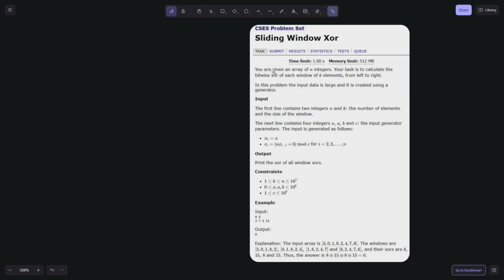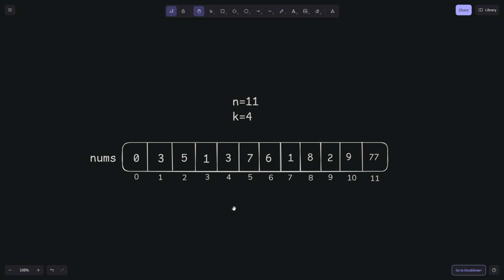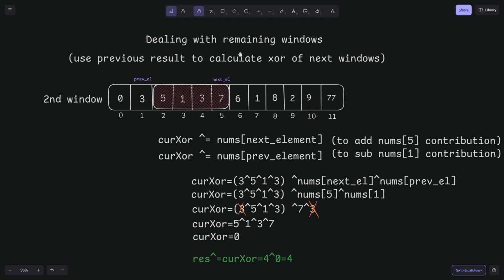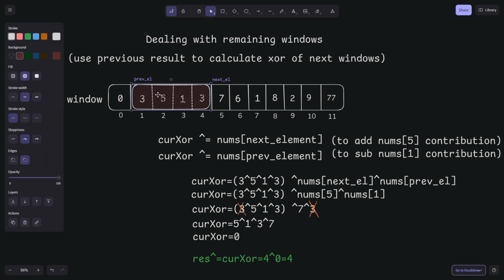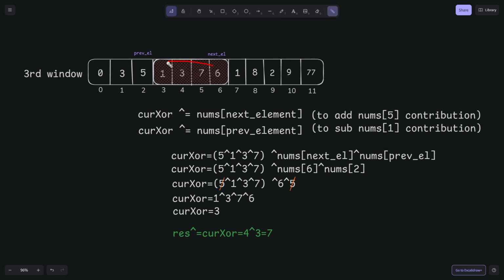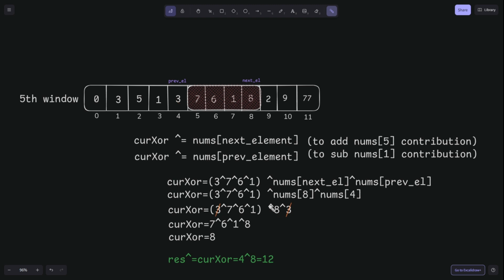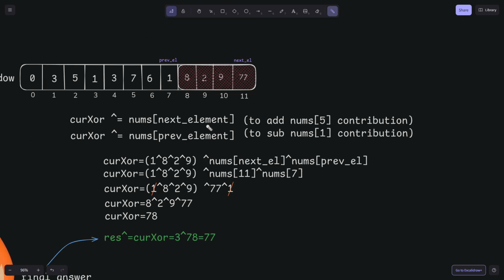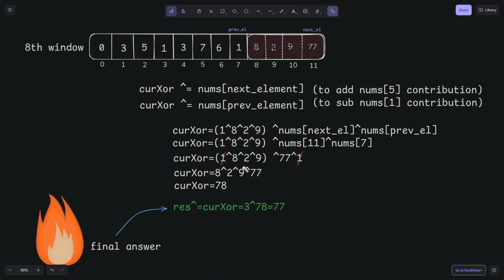L-02. Sliding Window Xor | CSES | Competitive Programming